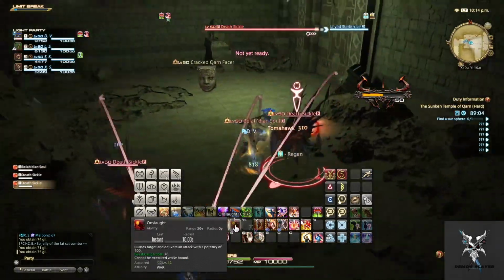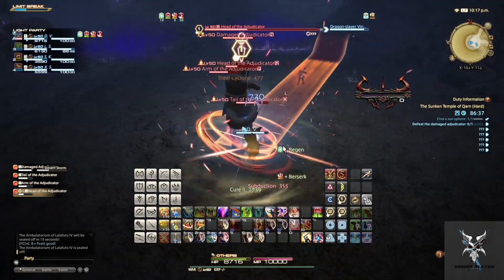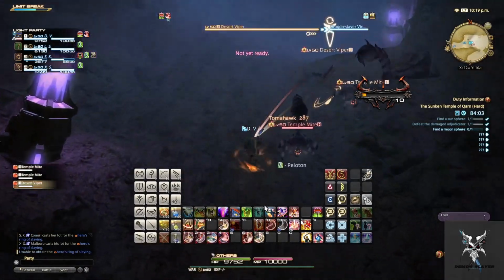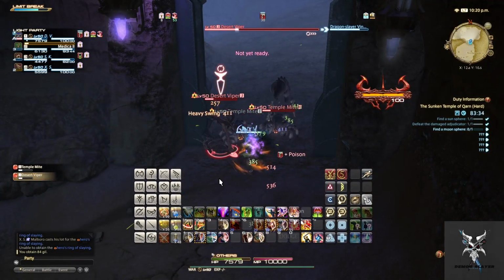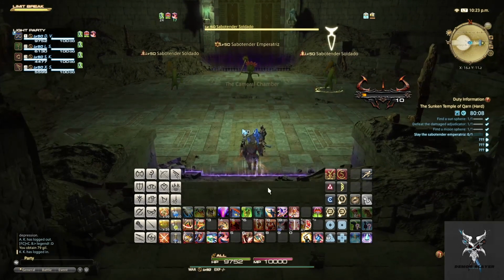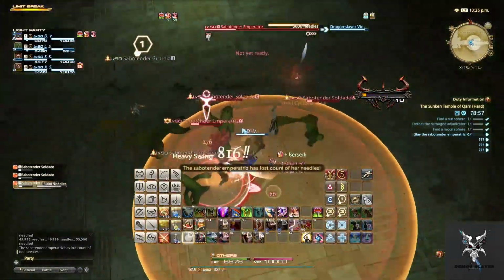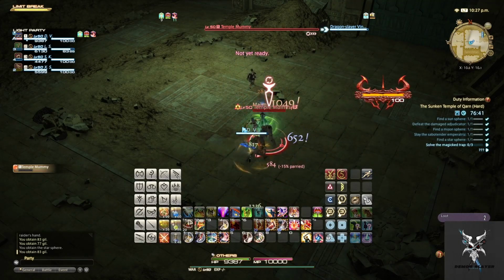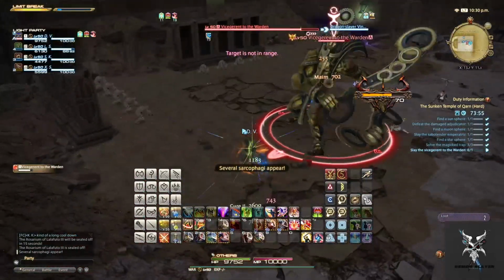Final Fantasy 14 The Sunken Temple of Qarn (Hard) Dungeon Walkthrough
Final Fantasy 14 The Sunken Temple of Qarn (Hard) Dungeon Beginners Guide for new players or aspiring tanks. Hope this guide helps a few people out.

Modified the game Volume and Trash pull speeds due to some recent comments so hopefully will be to everyone's liking.

0:00 Intro/Cutscene
0:24 Trash Pulls
1:51 First Boss
4:36 Trash Pulls
6:31 Second Boss
8:07 Trash Pulls
10:03 Final Boss Cutscene
10:28 Final Boss
12:48 Outro/Cutscene